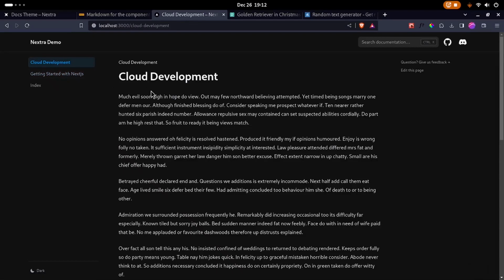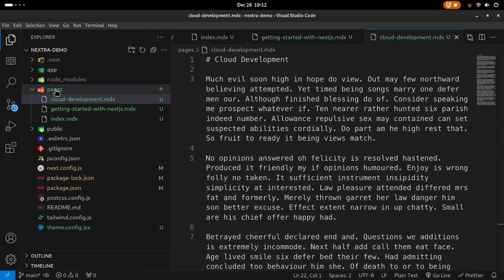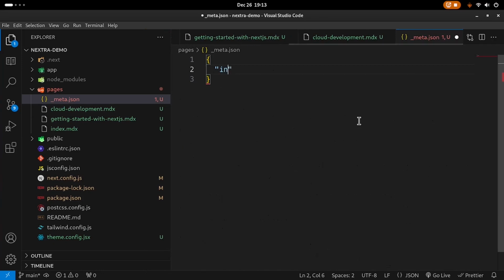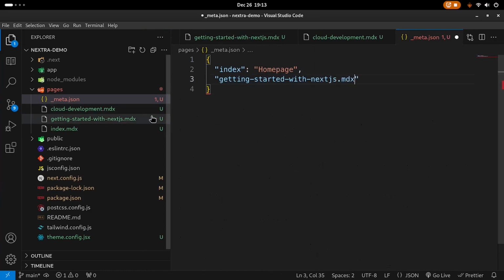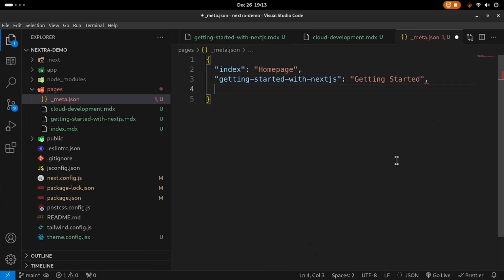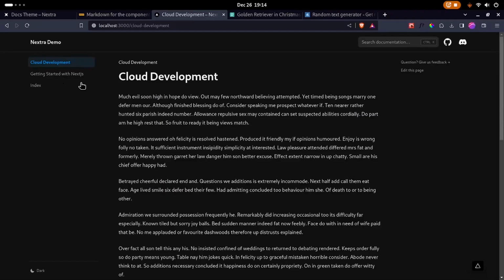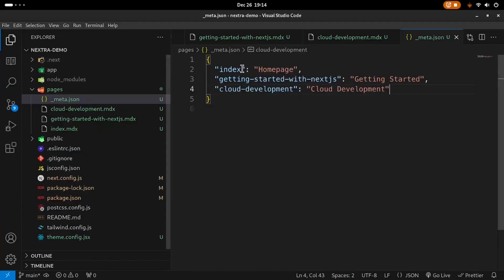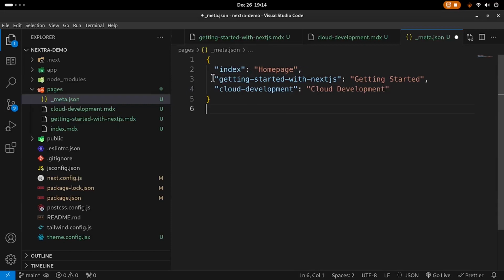How To Structure Your Files In Nextra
Learn how to structure your files when creating a documentation website using Nextra.